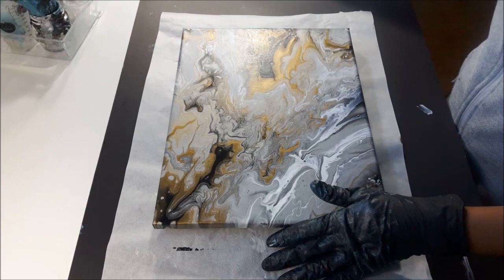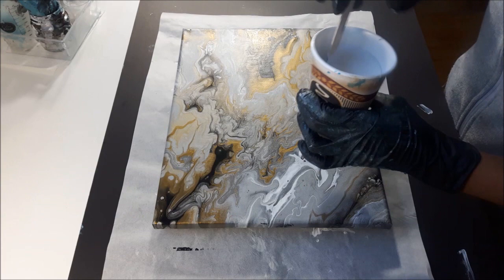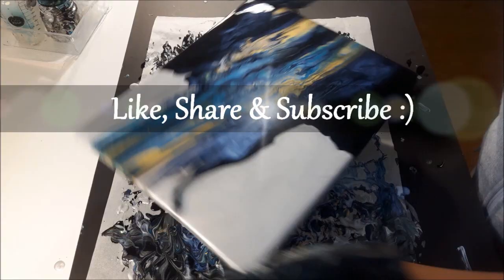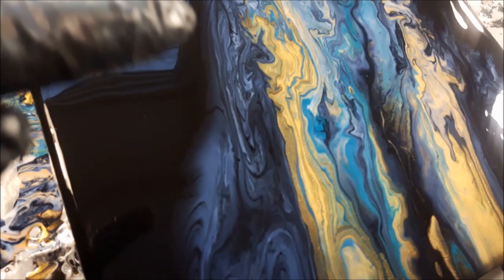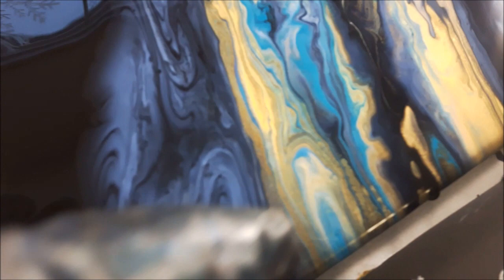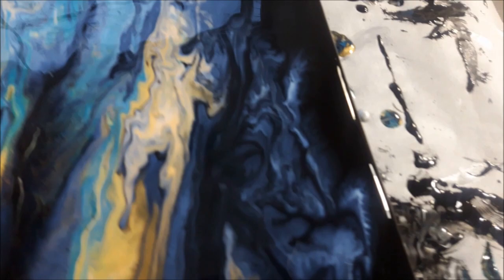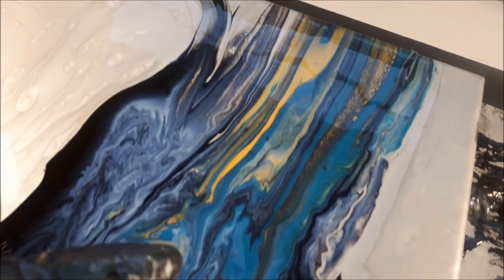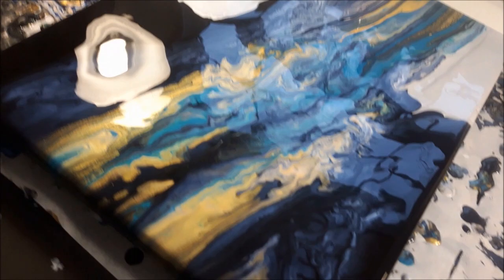"TREASURE ISLAND" ~ Ocean Vibes Series 2 of 3 | Acrylic Pouring | Acrylic Pour Painting | #(124)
Welcome back to part 2 of my oceanvibes series. 🌊 In this pour I made up a new mixture that created pretty cool effects. I was not looking for anything specific I just wanted to play to see what surprises I'd get, and I got a couple. There are so many cool and unique gems in this piece that's why it's a "Treasure Island."

🔊 Ask me questions and leave suggestions in the comments, I love to engage, share ideas and learn with all of you.

If you're inspired by my work and you create something similar, or in likeness of one of my pieces, please shout me out because I'd love to know. My personal belief is that art is an amazing aspect of life represented in various forms, and too beautiful not to share with others. ☺

* I post 2 - 3 times a week.

COLOURS USED:
🖌 Craft Smart RADIANT GOLD
🖌 Artist's Loft Metallic COBALT BLUE
🖌 Artist's Loft Flow Acrylic BLACK (base only)
🖌 Artist's Loft Ready-Mixed Metallic SILVER (base only)
🖌 Craft Smart Premium Ultra Bright AQUAMARINE BLUE

POURING MEDIUM:
1:1 ratio=
1 part paint
1 part Liquitex Pouring Medium
* Water added for consistency

*Note, white mixture includes the following:
25% Elmer's Glue All
50% Behr Premium Plus Satin Enamel Deep Base 7300 (white)
25% Minwax Polycrylic Varnish

Paints & Pouring Medium:
✅ Michaels Arts & Crafts: